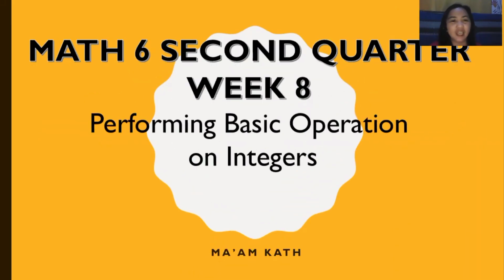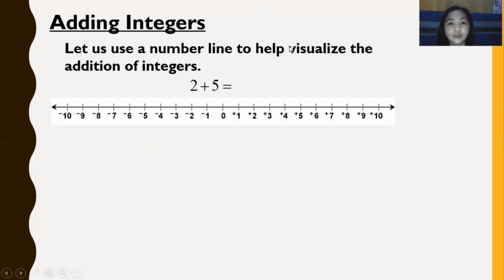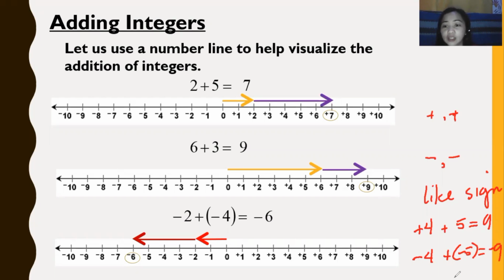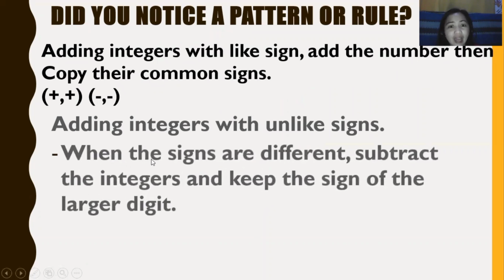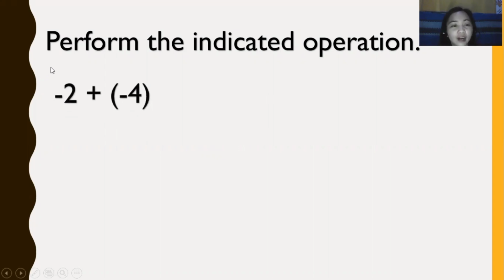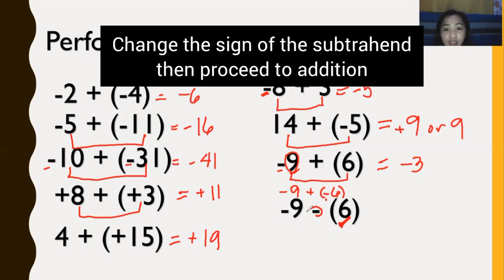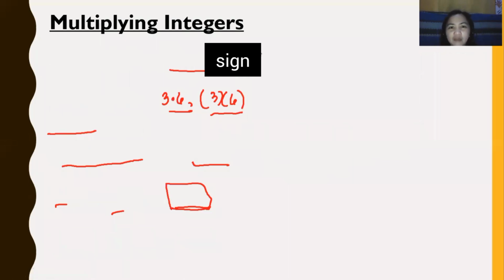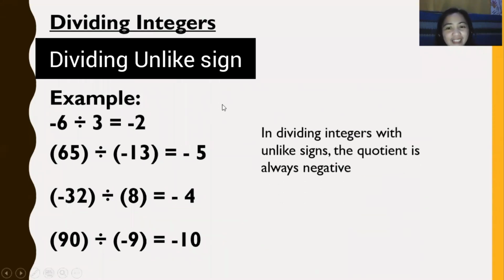MATH 6 WEEK 8|| SECOND QUARTER|| PERFORMING OPERATION ON INTEGERS || MULTIPLICATION||DIVISION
MATH 6 WEEK 8|| SECOND QUARTER||
PERFORMING OPERATION ON INTEGERS || MULTIPLICATION||DIVISION

For teachers:
Here is the drive link for the PPT . Please use your deped account.